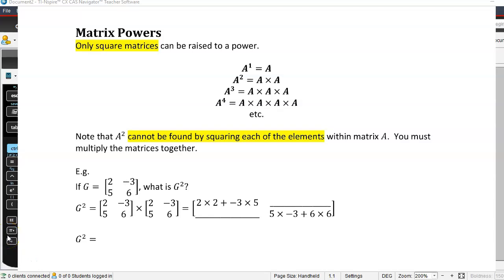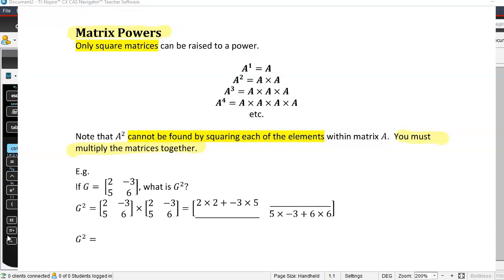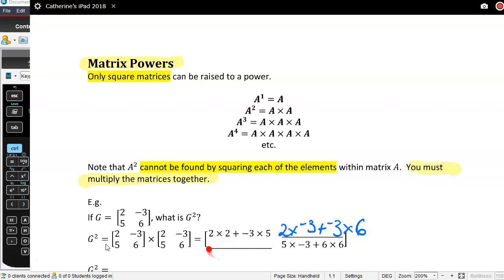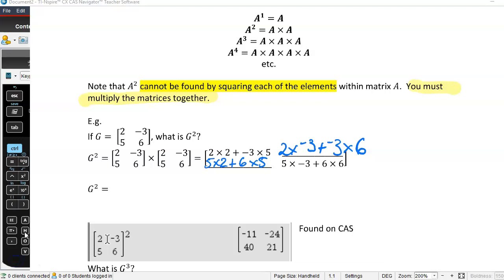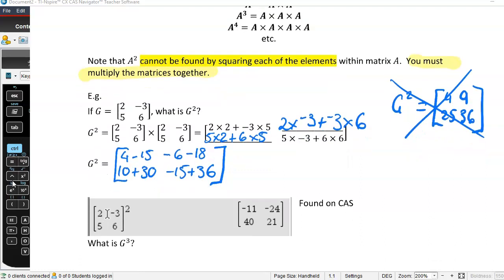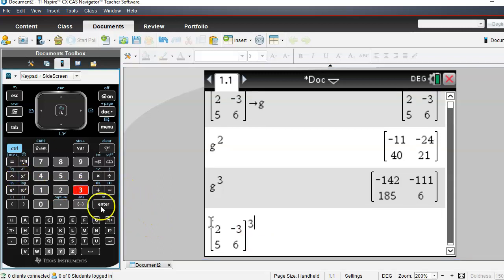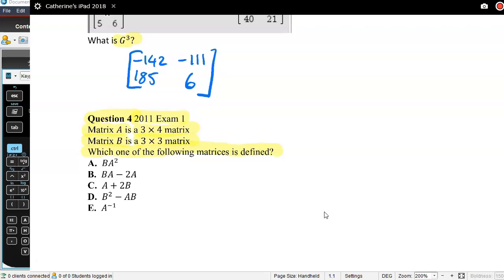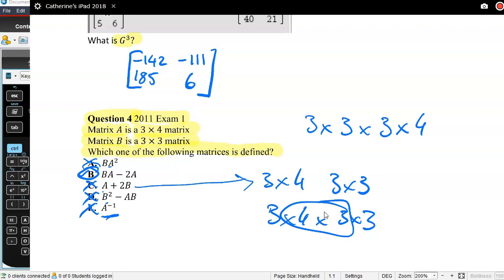Matrix Powers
When you raise a matrix to a power you MUST perform the matrix multiplication and not just square each element. You can only raise a square matrix to a power.